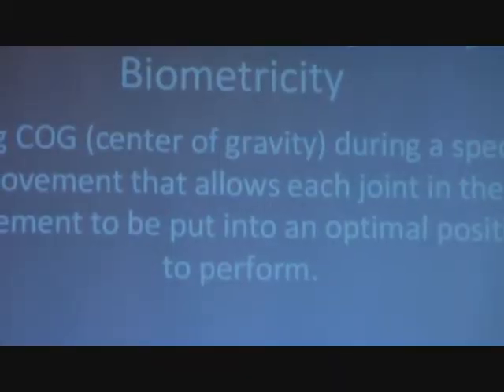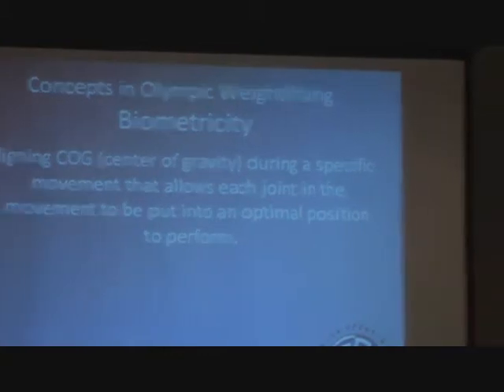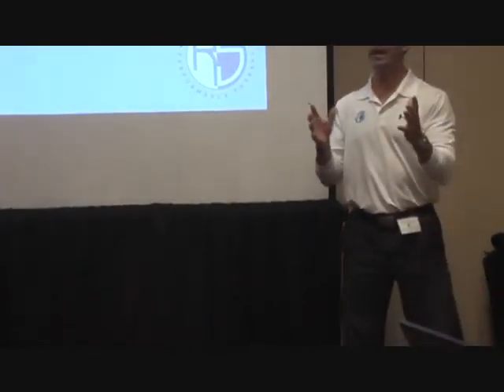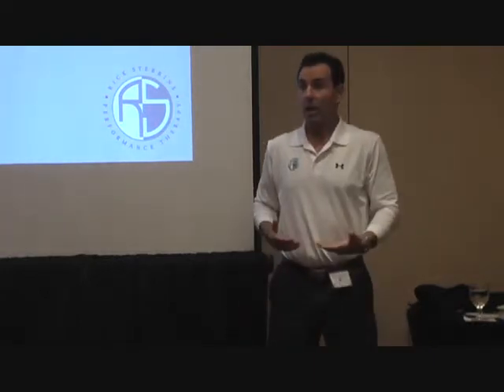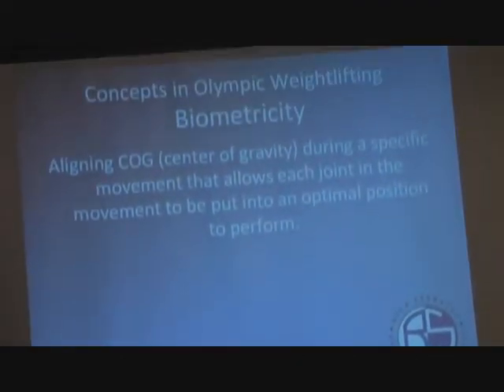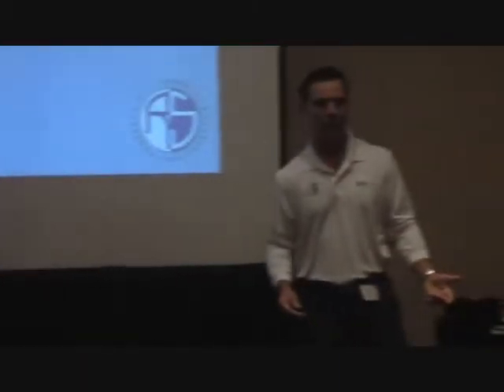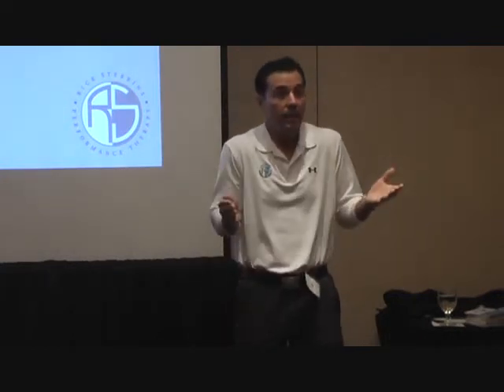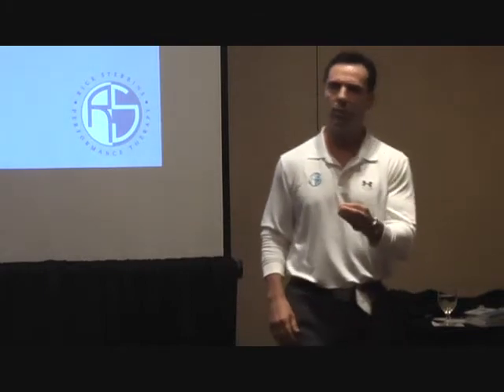Rick Stebbins Performance Therapy - Concepts to Teach Squatting Exercises in Olympic Lifting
Concepts in Personal Training to Teach Squatting Exercises in Olympic Lifting